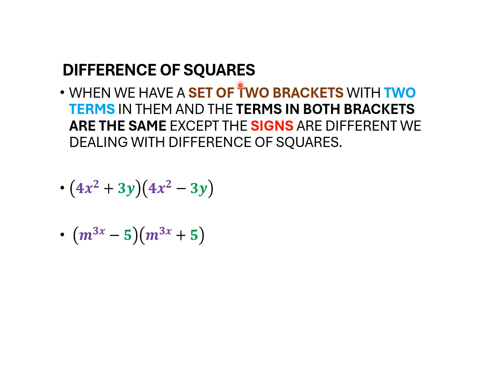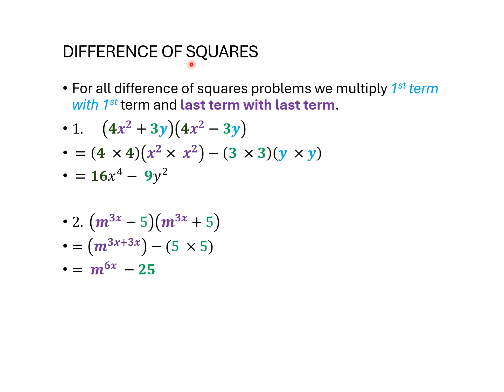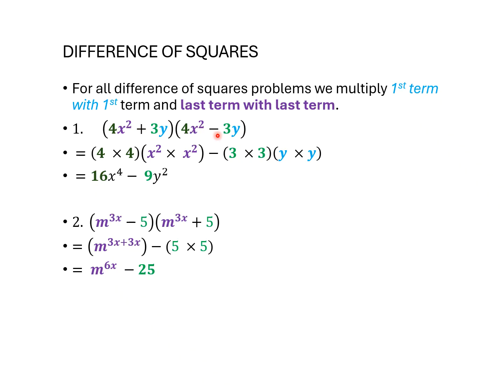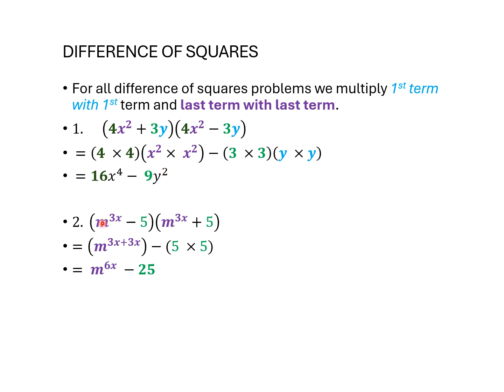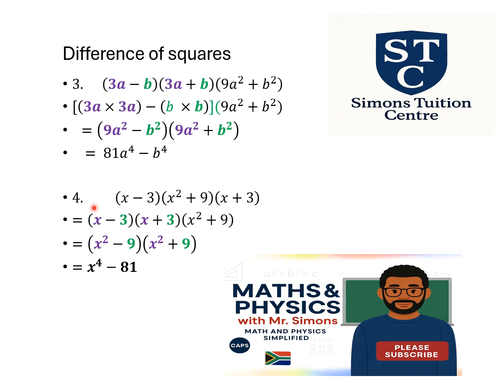2 2 Products and Difference of Squares